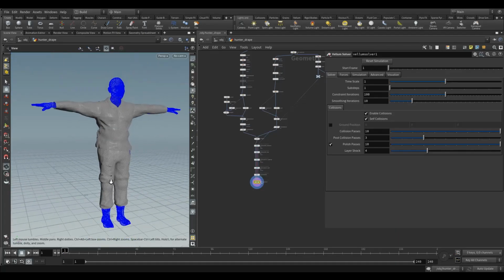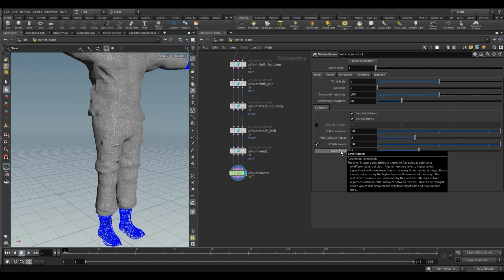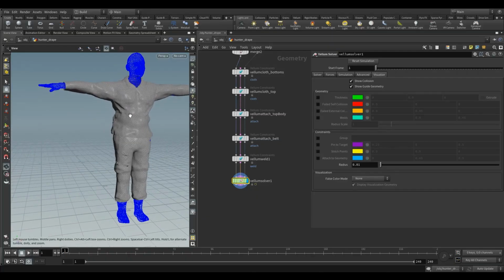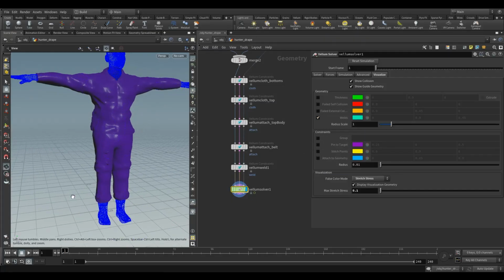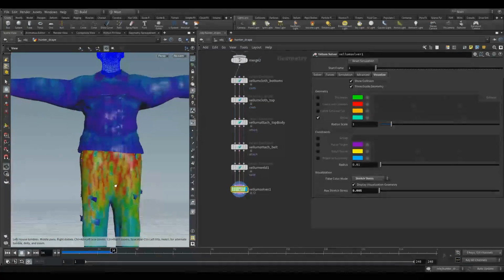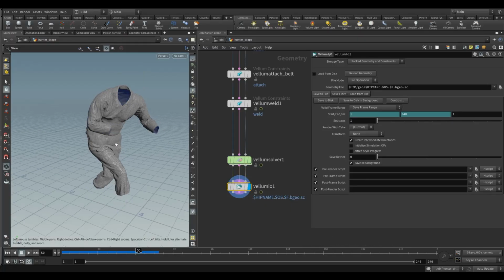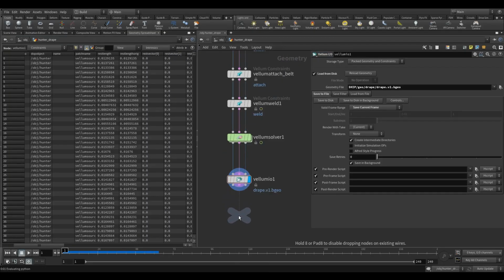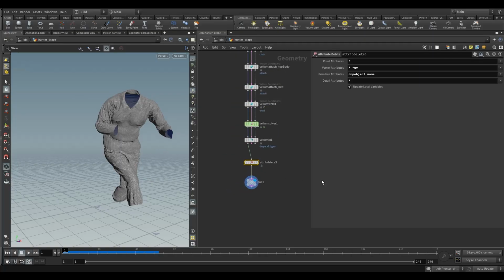module ii week 02 07 simulating and caching the drape v1 1080p